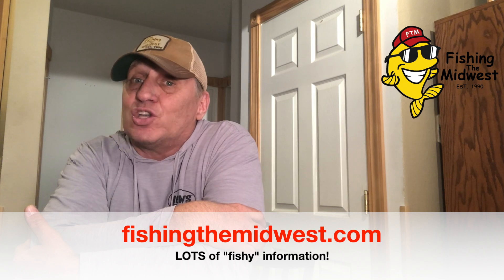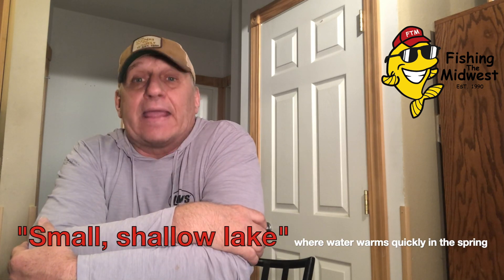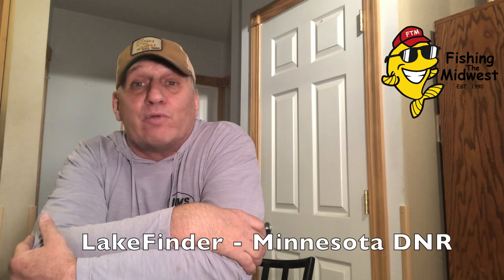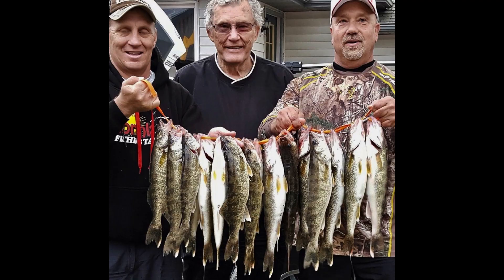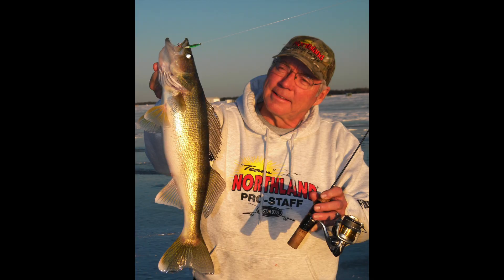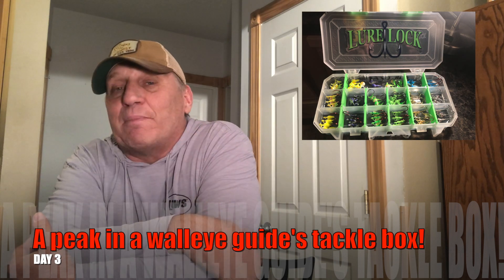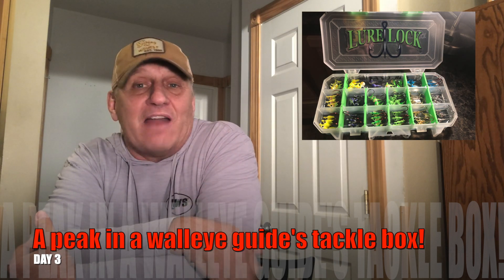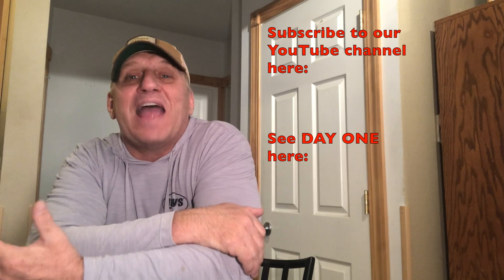SUPER 7 SECRETS! Day #2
Minnesota fishing guide and TV host Mike Frisch reveals his seven secrets for fishing success on Minnesota's 2019 walleye opener on this video series!